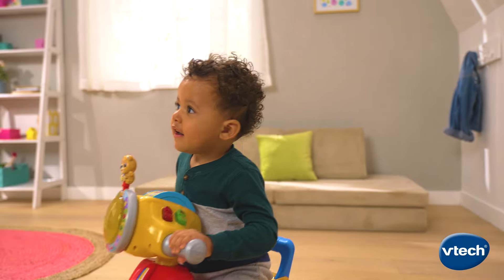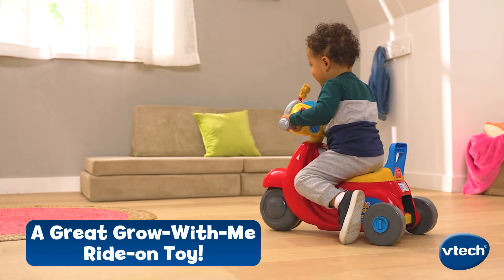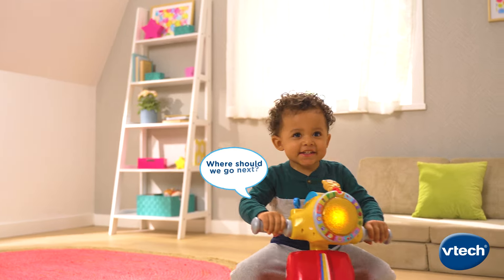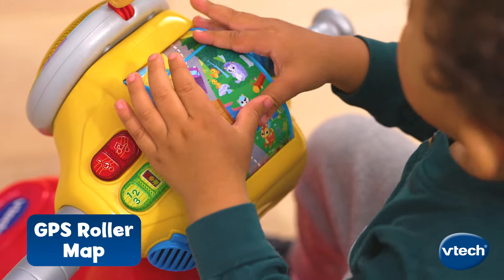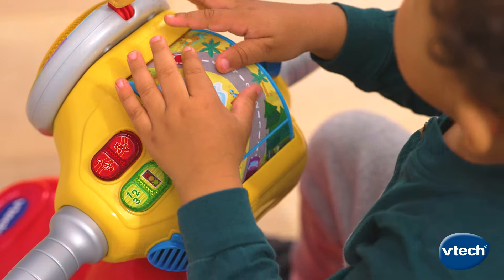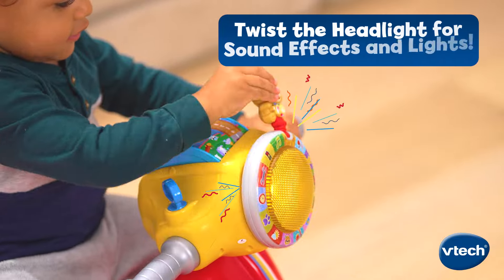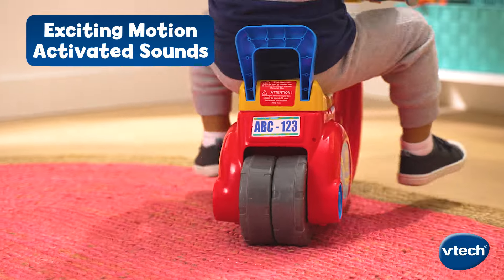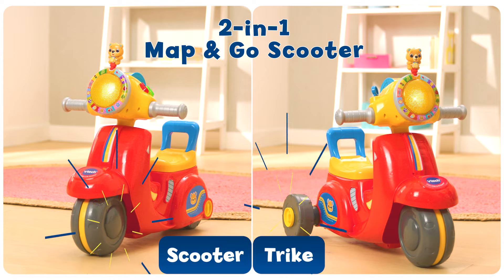2-in-1 Map & Go Scooter | Demo Video | VTech®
Tiny travelers seeking big adventures can now roll and ride through playtime! This motorbike transforms from a three-wheeled trike into a souped-up scooter as little drivers build up coordination and confidence. Where should we go? Turn the ignition key to add in exciting role-play engine sounds, then head out on motorrific travels. Explore locations on the roller map, twist the outer headlight ring, and use the dashboard buttons to add in traffic and road safety phrases, making the journey as delightful as the destination! With every twist and turn, the scooter encourages language development through numbers, colors, sing-along songs, and driving phrases, all while helping to grow your child's imagination and motor skills.

Intended for ages 12-36 months. Maximum weight 42 pounds. Requires 2 AA batteries.